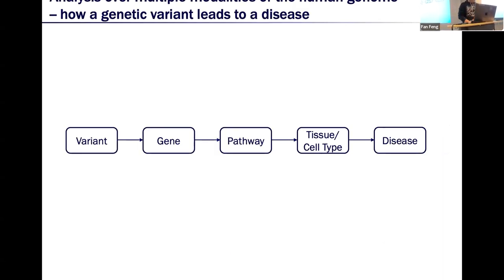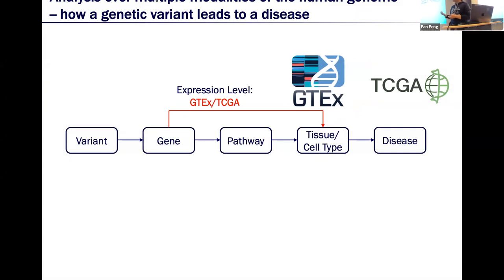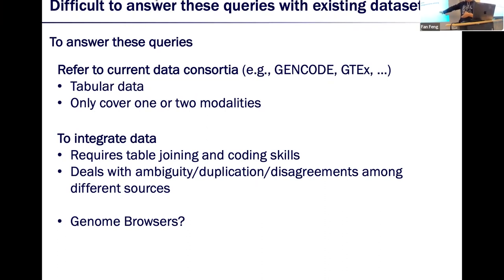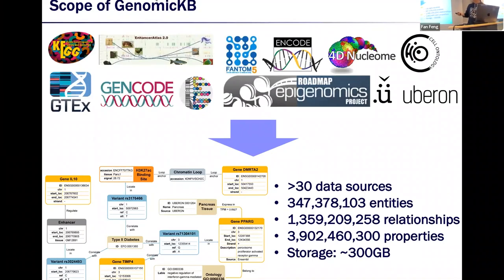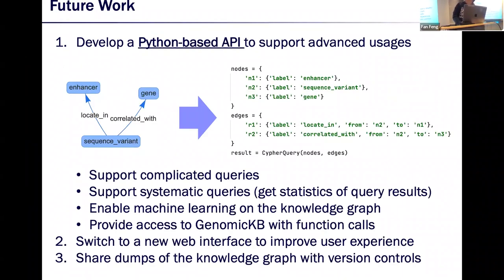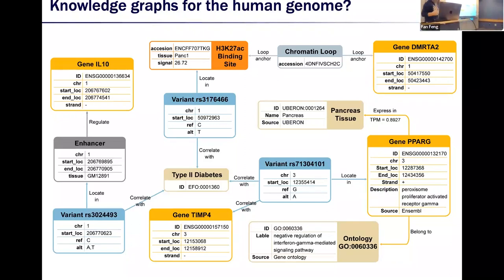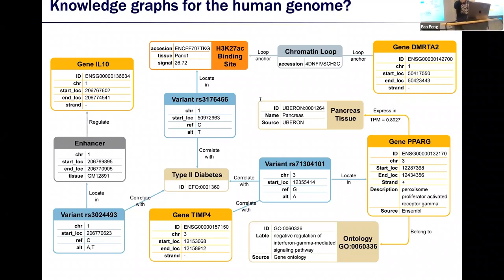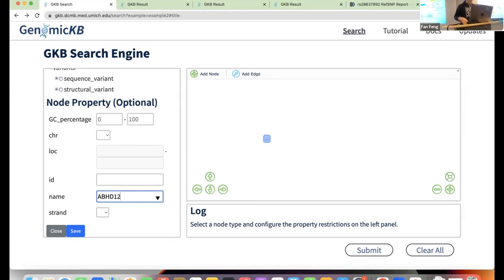Tools and Technology Seminar 01/12/23 - Fan Feng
DCMB Tools and Technology Seminar

“GenomicKB: a knowledge graph for the human genome”

Presented by Fan Feng